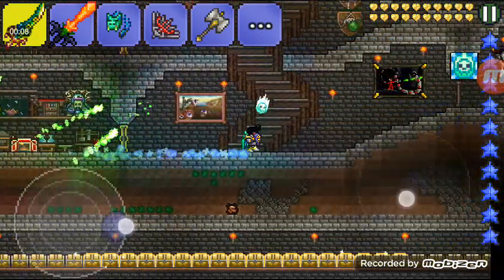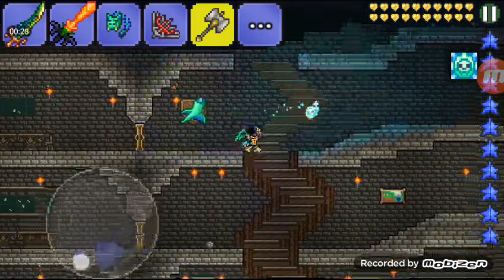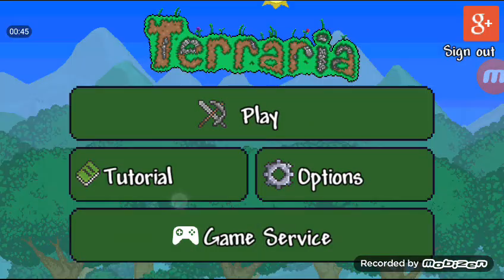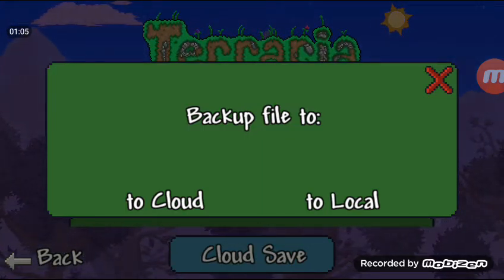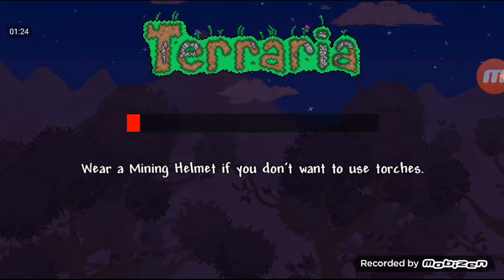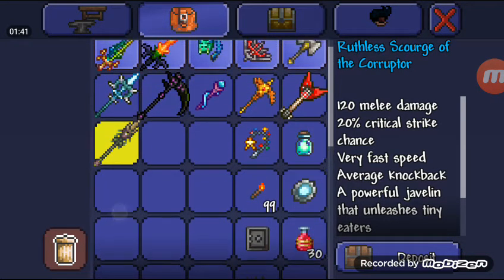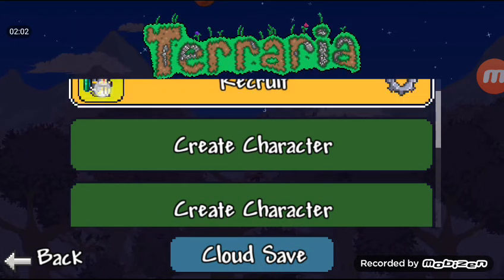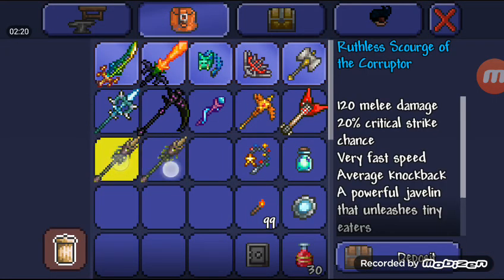Terraria IOS Duplication glitch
To put this out, I don't even know if this was meant to be of the developers didn't know about this.